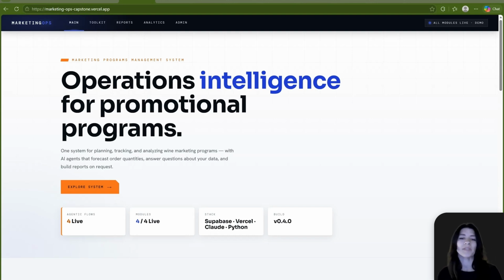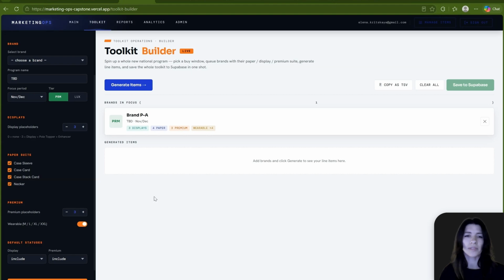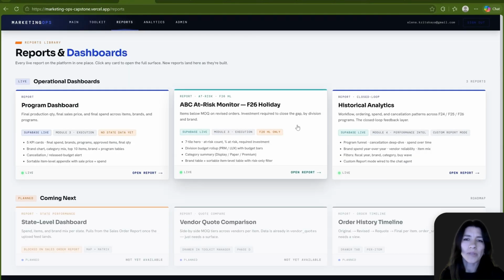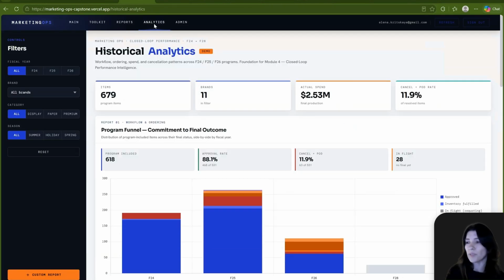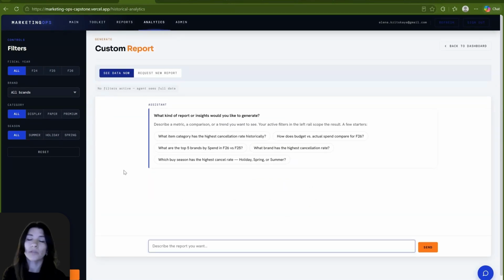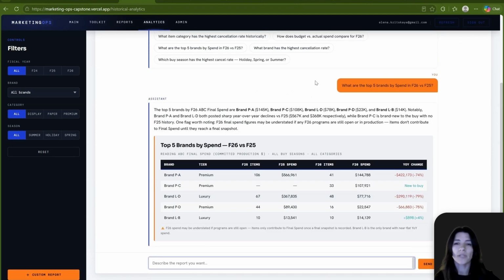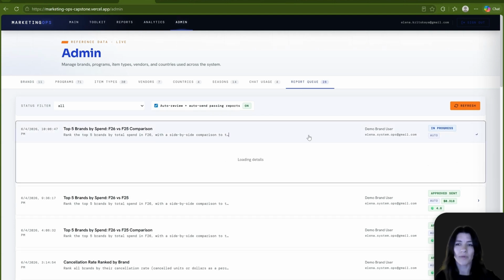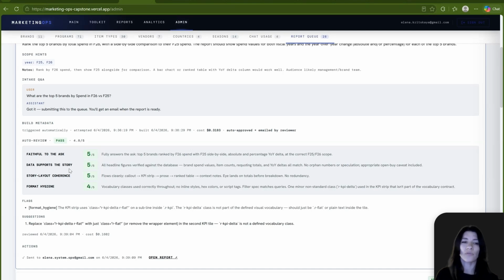MarketingOps AI Powered Marketing Toolkit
Elena presents her AI Operations Capstone MarketingOps, an AI-Powered platform for managing complex marketing operations through a single streamlined system. The system consolidates data from across multiple disparate systems and provides marketers with a simple interface for decision-making and insight review.

00:00 Why Fragmented Data Hurts
01:15 System Overview and Toolkit
01:37 Faster Data Creation to Supabase
02:31 Dashboards and KPI Visibility
03:01 At Risk Monitor for Orders
03:47 Analytics Views and AI Chat
04:08 AI Chat and Custom Reports
04:57 Custom Reports and Queue Workflow
06:02 Queued Reports and Auto Review
07:13 Automated Review and Email Delivery

Capstone Demo for Overclock AI Operations Accelerator (Mar'26)

Interested in building your own AI-powered products?